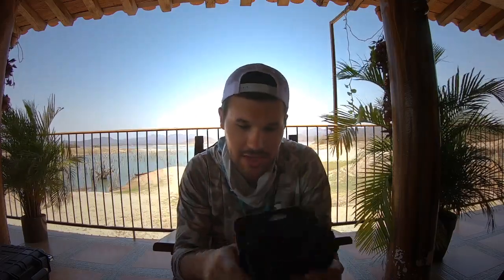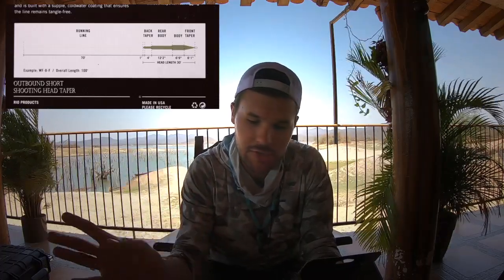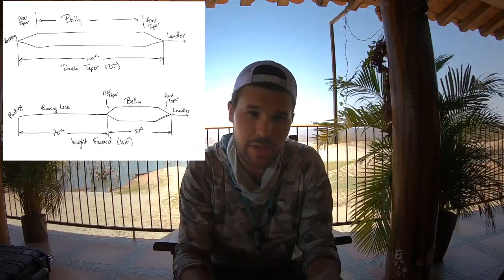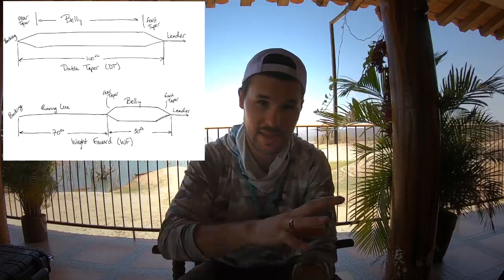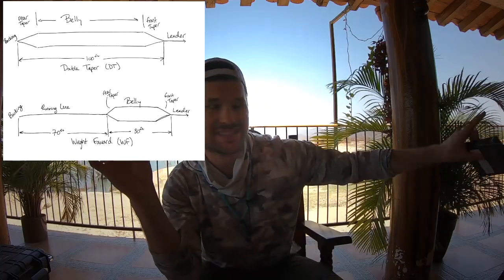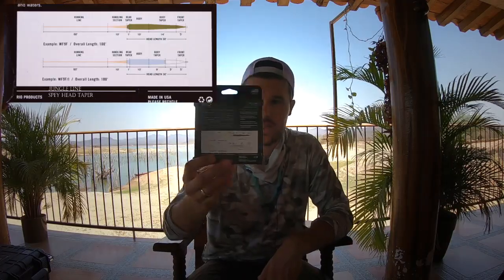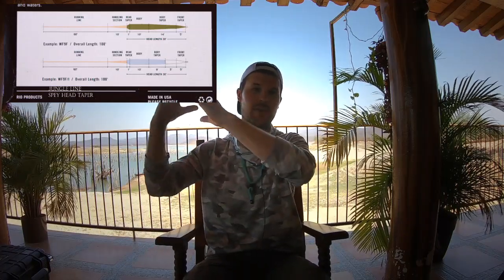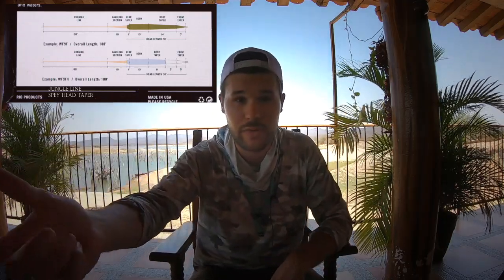Fly Line Tapers for Streamer Fishing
Hey Guys,

I had a amazing opportunity to head down to Mexico and fish Lake Picachos with Nomadic Waters Expeditions and wanted to take the opportunity to film a Streamer Fly Fishing Master Class.

This video is all about Fly Line Tapers, and what you are looking for when selecting a Line for Streamer Fishing. The video covers Double Taper (DT) Fly lines and Weight Forward (WF) lines briefly to Segway into modern fly line tapers for Streamer Fishing. Streamer Fly Lines usually are heavily compressed into a 30ft head length (WF), which helps conserve momentum to overcome wind resistance flies. However some are dedicated to sight fishing at distance might extent the belly length out to 40ft or so to assist in carrying more line while false casting. The two Tapers in particular are opposites of one another within this Short Belly Taper Line Style - the Shooting Head and the Spey Taper.

Shooting Heads feature a Heavy Front Belly, which places the line Mass closest to the Fly to maximize the conservation of momentum. When paired with a Short rear taper, these lines are maximized for distance casting and can handle the largest flies on the market. The downside is they tend to be splashy when landing and due to the short rear taper and heavy front belly, they are more difficult to control and through accurately, especially if you slip to much line while false casting.

Spey Heads feature a Heavy Rear Belly, which places the Mass closest to the Rod Tip. These lines taper gradually down to a Short Front Taper allowing them to still dump energy into a leader and turn over a streamer. The lower profile Front Belly makes for a more delicate presentation and the Heavy Rear Belly being closest to the rod tip makes these lines incredibly accurate.

Video in the Streamer Master Class Series
Leader Builds:
Fly Line Tapers:
Fly Rod Length:
Grain Wt vs. Sink Rate:
Non-Slip Loop Knot:
Getting Snags Out:
Two Hand Retrieve/Strip Set:
Top Water Retrieve:

Blog Videos from Mexico:
PR378 Bucket Mouth Applications:
60 Year Old Glass for Mexico Bass:
Master Class Blog: